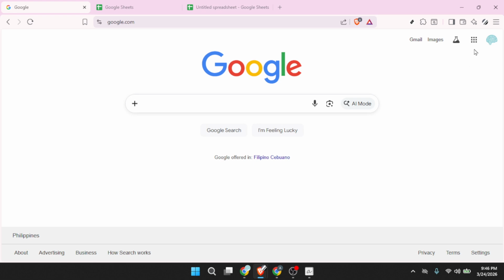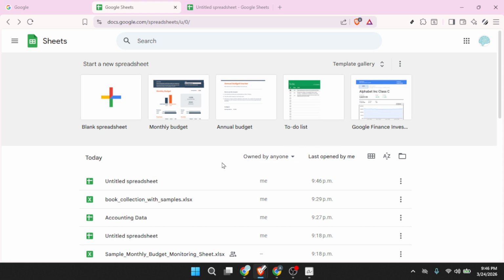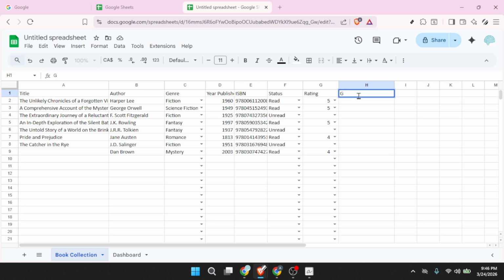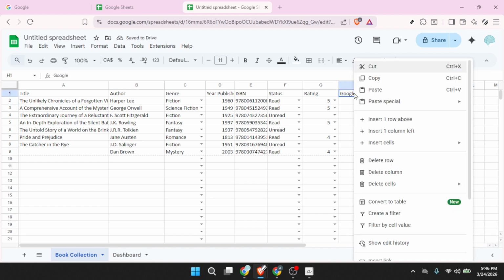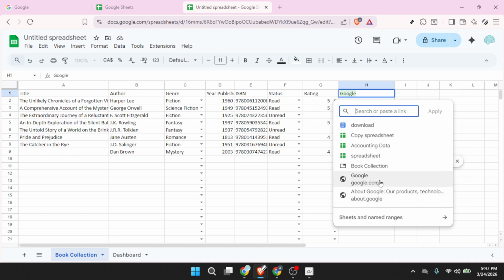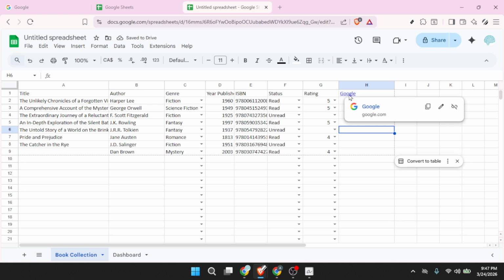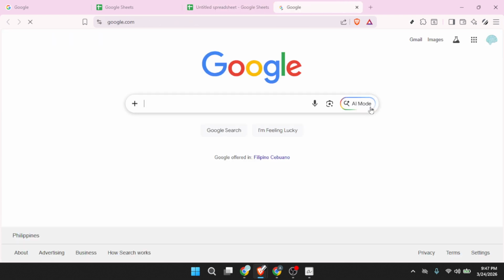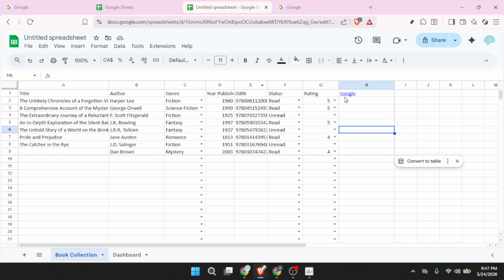How To Link To A Cell In Google Sheets (Tested)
In this video, we discuss how to link to a cell in Google Sheets to vastly improve spreadsheet navigation in large documents. Creating a hyperlink to specific cell references allows you to build a functional table of contents Sheets and jump to cell reference locations instantly. Watch this Google Sheets tutorial to master internal links Google Sheets.

00:00 Intro
00:10 Accessing Google Apps
00:23 Opening Google Sheets
00:31 Spreadsheet Interface
00:38 Typing Link Text
00:58 Opening Context Menu
01:06 Selecting Insert Link
01:13 Entering Link Destination
01:32 Confirming the Link
01:43 Testing the Link
01:56 Updating or Adjusting Links
02:05 Linking Partial Text
02:16 Best Practices for Collaborators